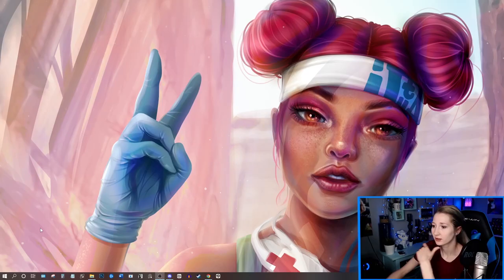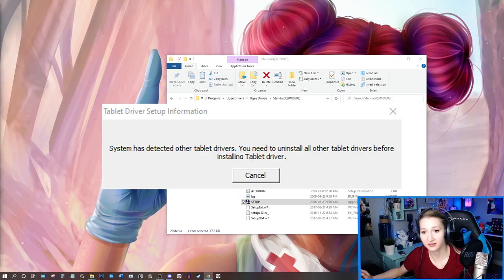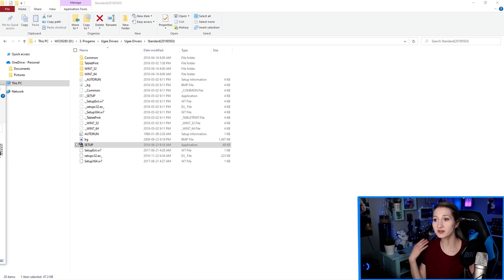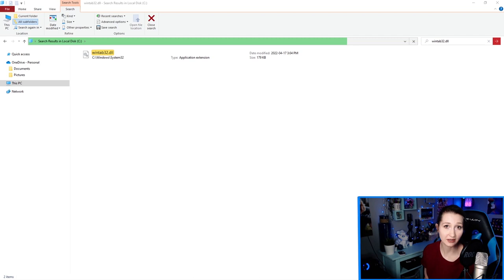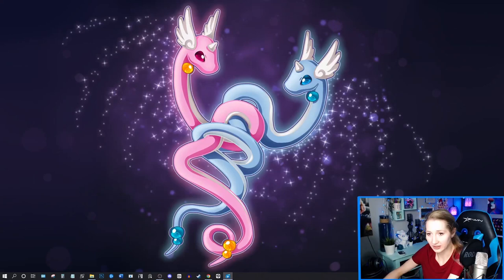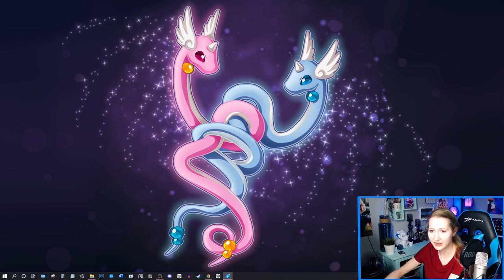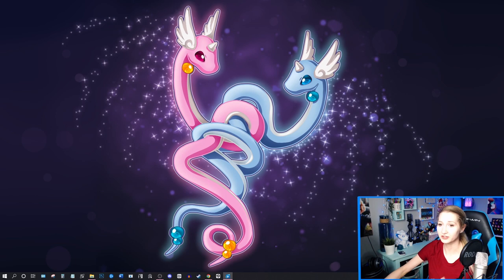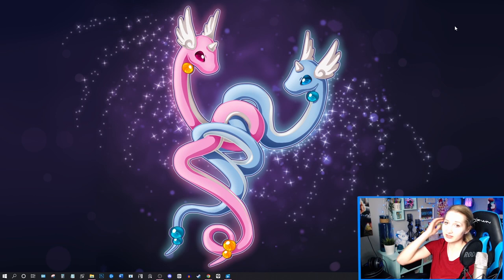Art Tablet Drivers Won’t Uninstall & How to Fix It (For PC)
This video explains how to uninstall art tablet drivers that won't uninstall from your computer or PC, regardless of art tablet brand (whether they be Wacom, Huion, Gaomon etc.).
In my case, my Gaomon tablet drivers wouldn't uninstall so I show some of the troubleshooting I went through and in particular had to deal with an error message that said "system has detected other tablet drivers. You need to uninstall all other tablet drivers before installing tablet drivers" finding the windtab32.dll needed to be deleted and then running into a follow up error preventing it from being deleted, which was an error message that read "The action can't be completed because the file is open in X software" when attempting to delete it.
I was able to successfully solve the issue and this should help anyone troubleshooting the uninstallation of their art tablet drivers!

GEAR USED
★ FAIRY LIGHTS